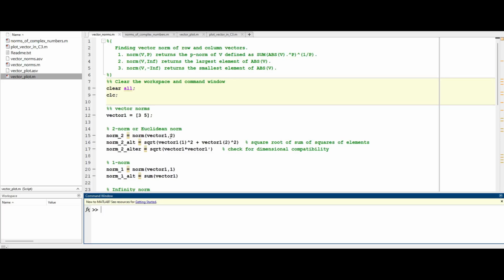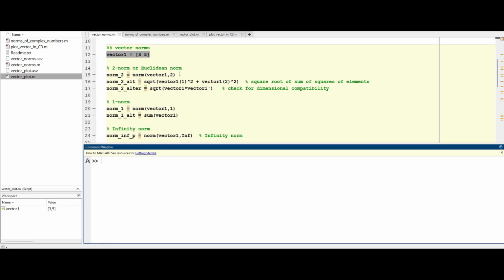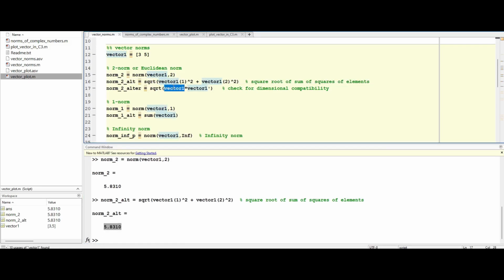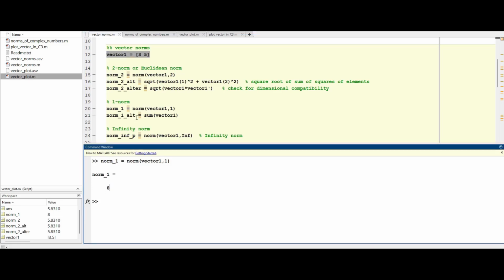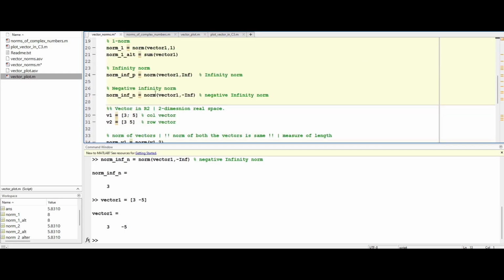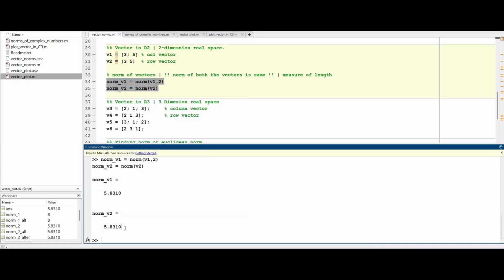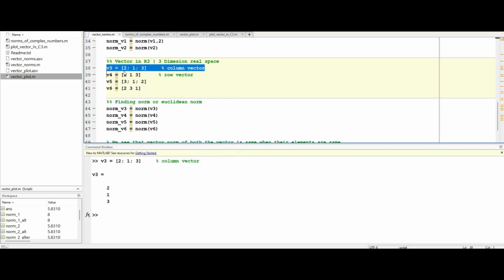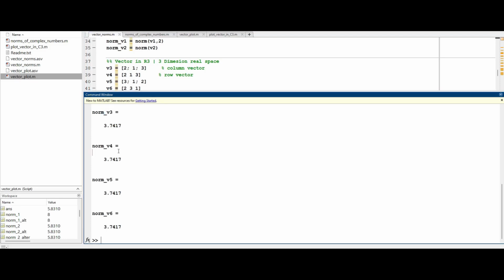Vector Norms in MATLAB | Video 6 | 2-Norm | Infinity Norm | Euclidean Norm